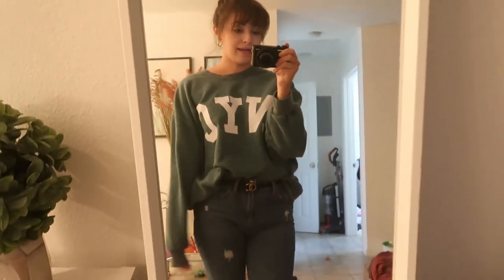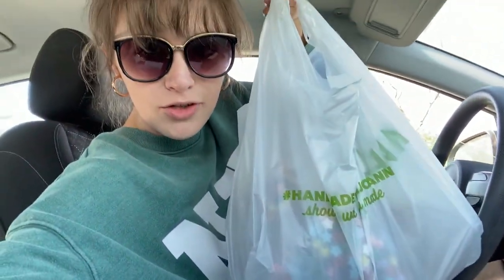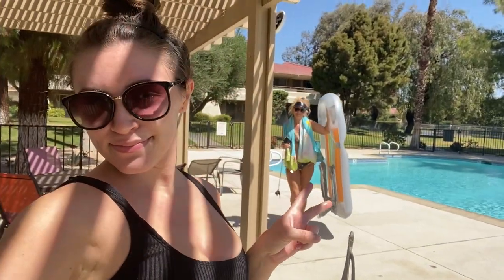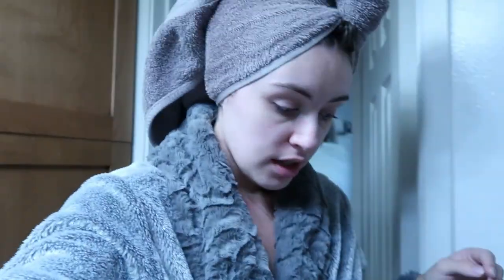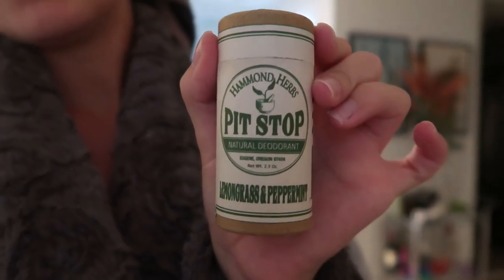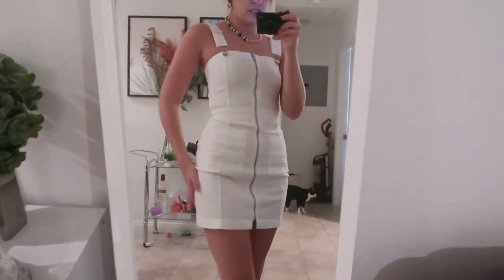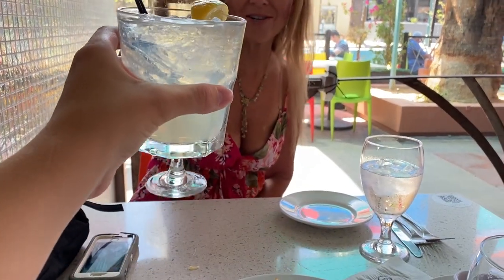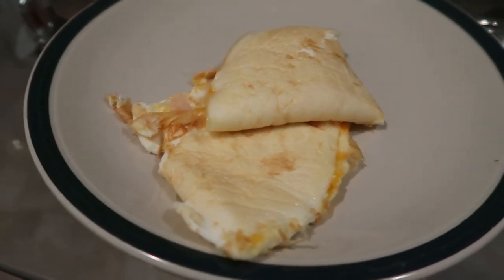Memorial Day Weekend: Photoshoots, Tennis & Making Necklaces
Welcome to two weekends in my life. Well... part of a day in one weekend and then all of another. Anyway... I get into a lot of fun stuff in this video. Tennis, necklace making, burgers, photoshoots, everything! I even did a little review of some products I got from Plastic Free Pursuit. Hope you enjoy the vlog, and make sure to check out the links below to see everything I mentioned in today's video! Including my Etsy!

☆ featured products ☆
my etsy shop

revlon one step
origin’s renewal serum
ring light
l’oreal lash paradise mascara
airpod pro case

~ YouTube essentials
my camera
macbook pro
lacie hard drive